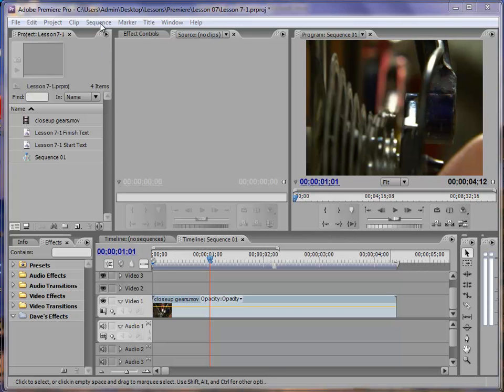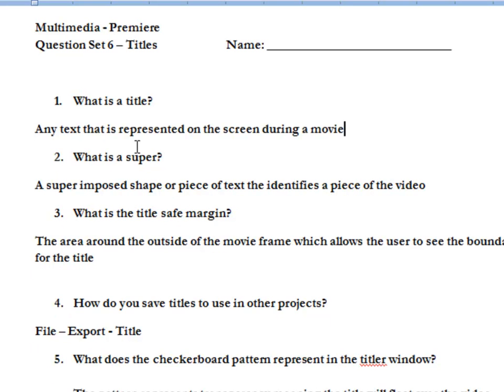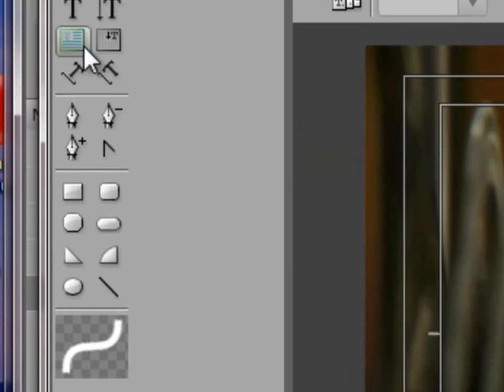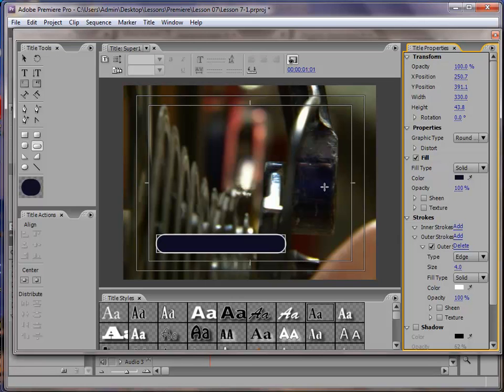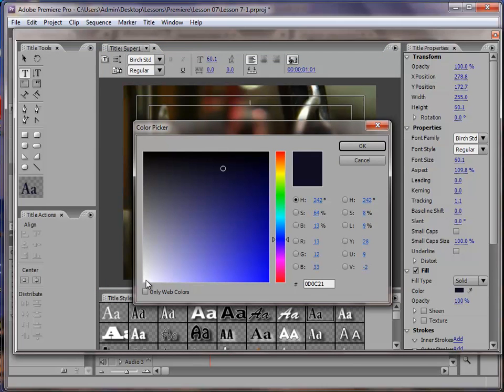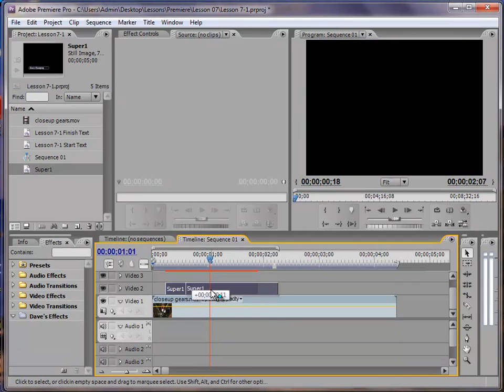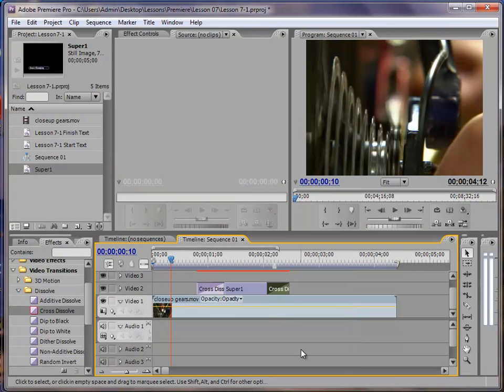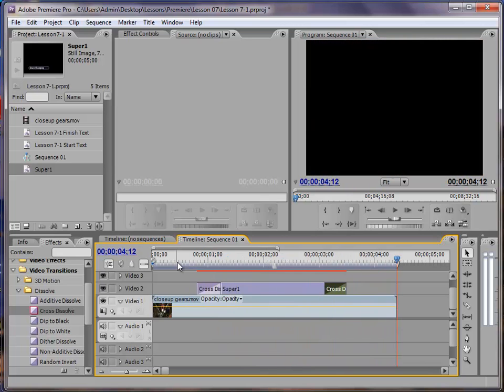PremU6_L3 - Bridgton Academy Multimedia - Titles_Supers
This is a lesson in creating supers in Adobe Premiere. The lesson is for Unit 6 - Bridgton Academy's Multimedia Class created by Instructor Dave Lepage.